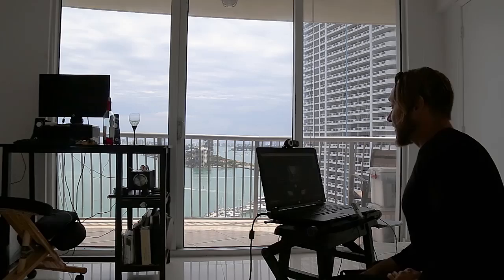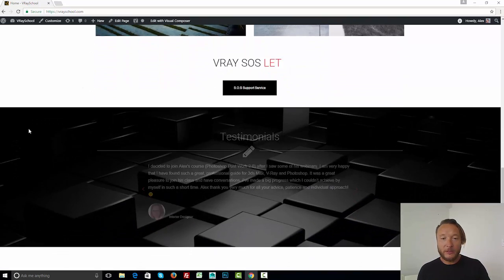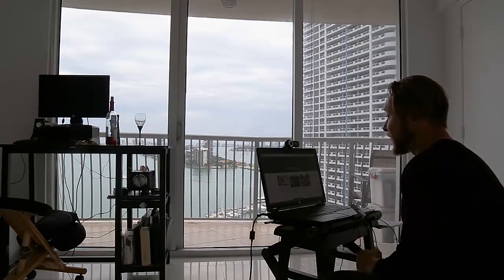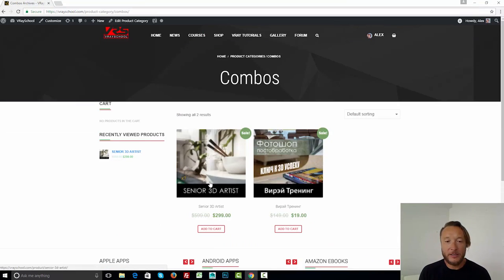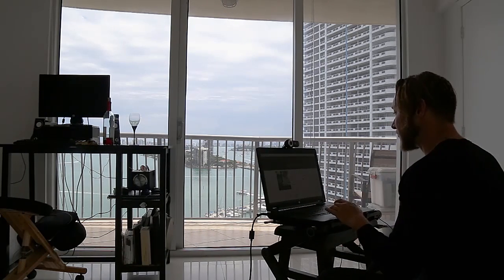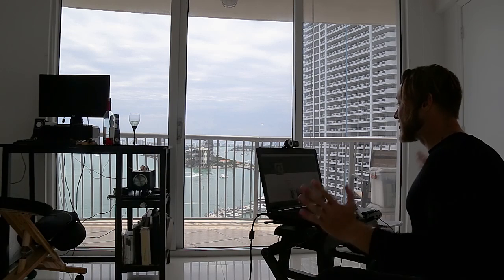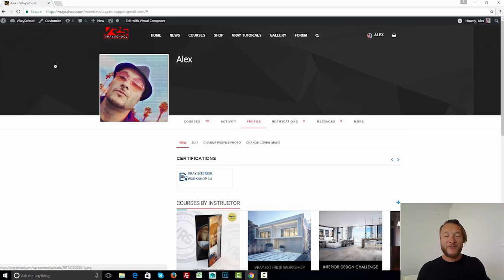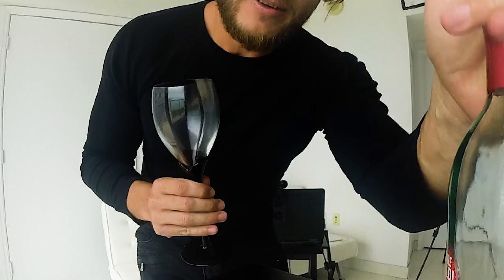VRaySchool v1.0 | Official Release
Thanks again for following!